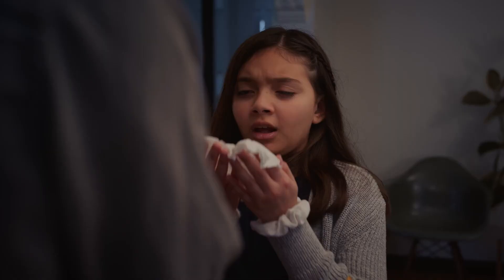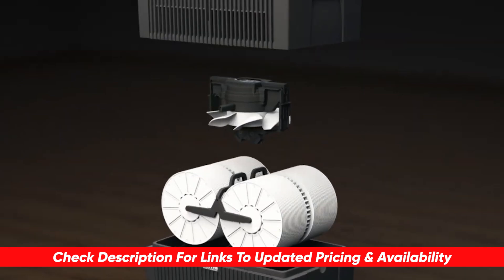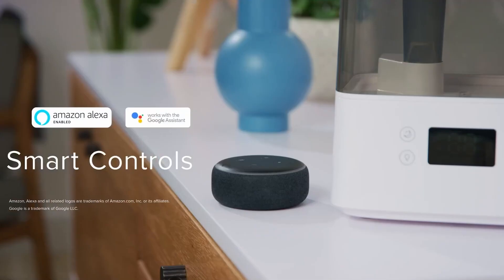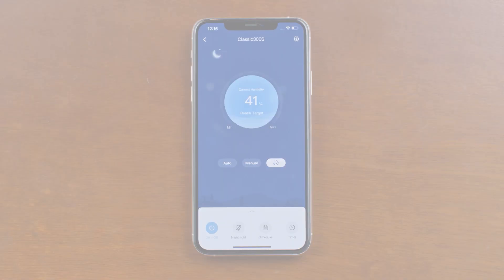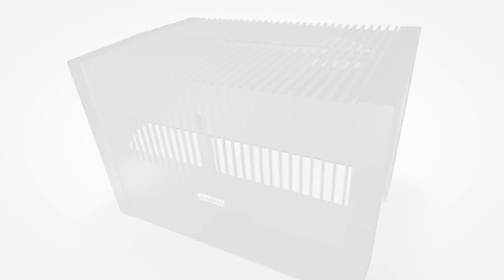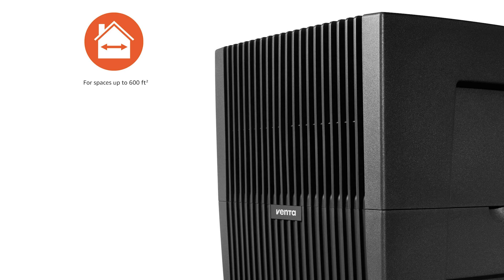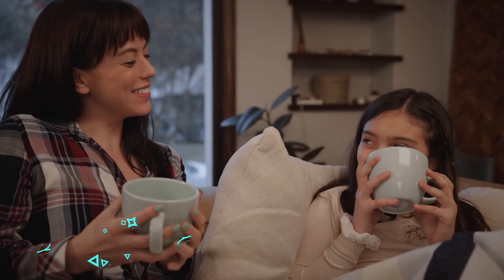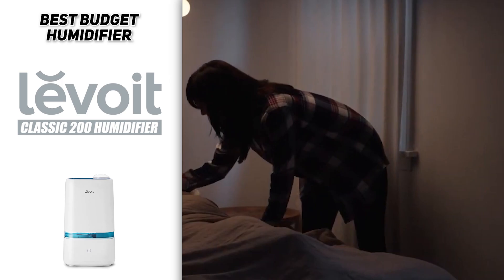Top 3 Humidifiers to Buy in 2024 🎯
★ OVERALL HUMIDIFIER ★    0:00​​​​ - Intro
🔶 Levoit Classic 300S Ultrasonic Smart Humidifier🔶 0:55 Time Stamp

★ LOW-MAINTENANCE HUMIDIFIER ★
🔶 Venta LW15 🔶 3:08 Time Stamp

★ BUDGET HUMIDIFIER ★
🔶 Levoit Classic 200 🔶 4:50 Time Stamp

👉 At Consumer Buddy, we've researched the Best Humidifiers on the Market saving you time and money so you can make an informed buying decision.

Hey guys, it's Taylor here with another video. Now humidifiers are wonderful in that they may help you improve the air quality in your home by adding moisture to the air. This can be great for people with allergies or asthma as well as for anyone who wants to improve the overall air quality in their home. That said, humidifiers do have the challenge of being a bit of a chore to maintain mold and mildew can grow in them over time if they're not kept clean. And that can cause all sorts of respiratory problems. Also, having too much humidity in the air can actually lead to problems like condensation on your walls and windows. So with that in mind, I put together a list of the three best humidifiers that not only solve these challenges, but also provide great value for the money. Depending on your particular situation, you can see which one will be the best option for you. And as always, you can check out pricing for any of these products in the description below. So first up is our pick for the best overall humidifier. And that's going to be the levoit Classic 300 s ultrasonic smart humidifier. If you're looking for a simple, quiet and effective humidifier that's much easier to clean compared to most other humidifier models than this is the one to get. Now let me start off by saying that the reason why we chose this humidifier as our best overall pick is that it does one crucial thing really well. And that is to achieve a target humidity and then maintain it there. This is all thanks to its built in humidistat and smart feature that allows it to automatically adjust the output based on the current humidity in the room. So whether you're using it in a small room or a large room, this humidifier will be able to maintain that perfect level of humidity for you. Most humidifiers don't have the ability to regulate the amount of moisture they're putting out, so you'll have to manually adjust it every so often. But with this laboy humidifier, you can set it to your desired humidity level, and it will maintain that target really well. Another thing that we really liked about this laboy humidifier is that it has a large water tank that holds up to six liters of water. And that's enough to run for over 60 hours. So if you're using it in a small room, you could potentially get away with only having to fill it up once every couple of weeks. Moving on to the design of the levoit humidifier. It has a really sleek and modern look that will fit in well with just about any home decor. And it's also really easy to use with its touch control panel that lets you adjust the settings and outputs with just a few taps. Now as I mentioned before, one of the things that really set this humidifier apart from the competition is how easy it is to clean. Most humidifiers have all sorts of nooks and crannies for mold and mildew to hide it. But the levoit has a smooth surface with no hidden crevices, so you can just wipe it down with a damp cloth. We also love that this humidifier is really quiet much quieter than most of the models on the market. If we have to be picky about the only downside to this levoit humidifier is that it does have the tendency to leave a trail of fine mineral dust on the floor and furniture. We've got lots more videos coming your way.

Hope you enjoyed my Top 3 Humidifiers to Buy in 2024 Video!